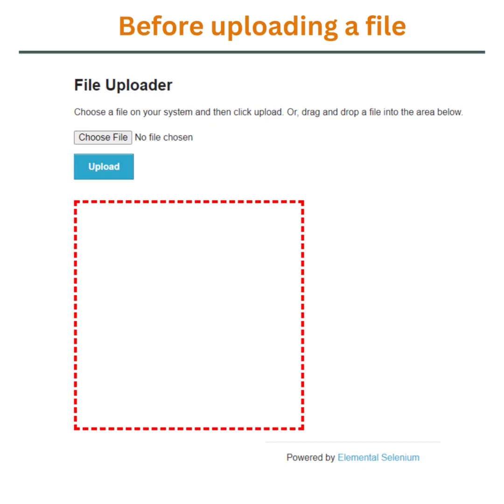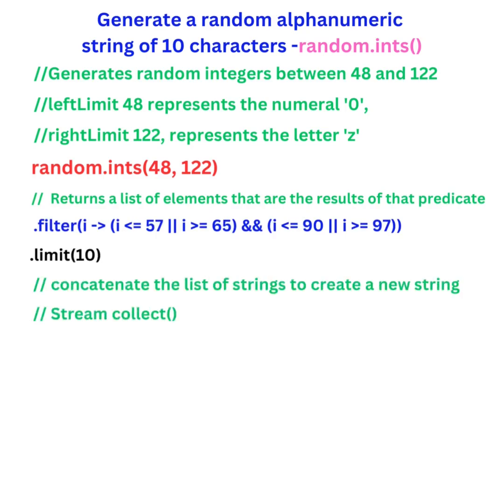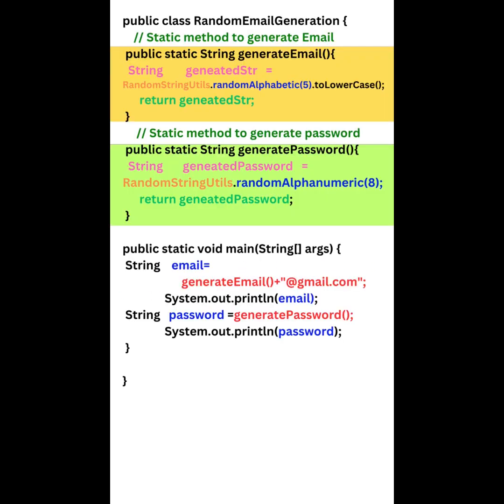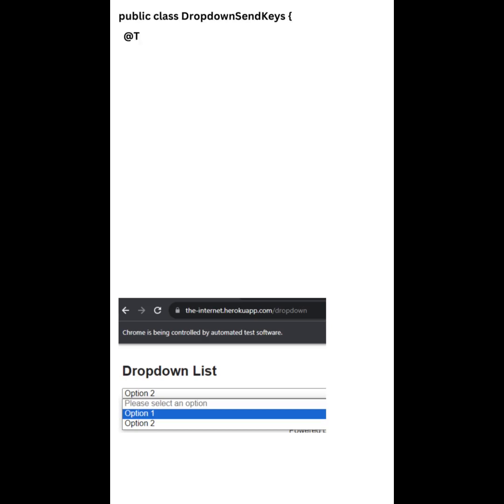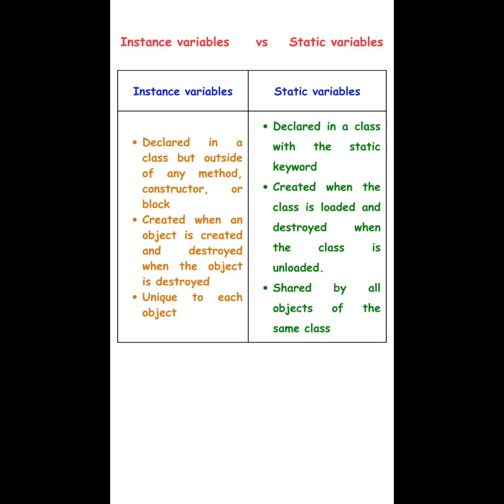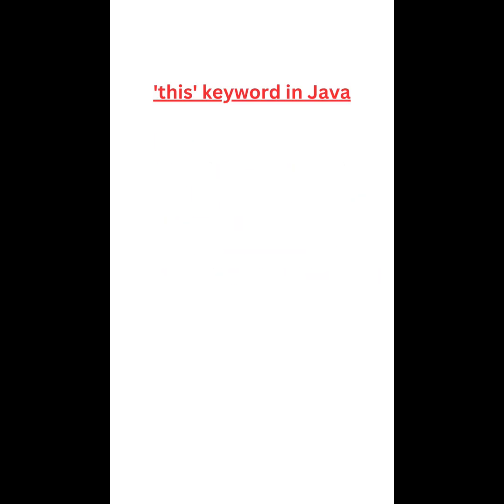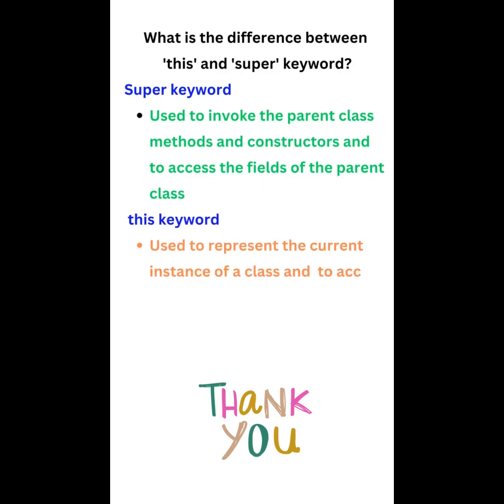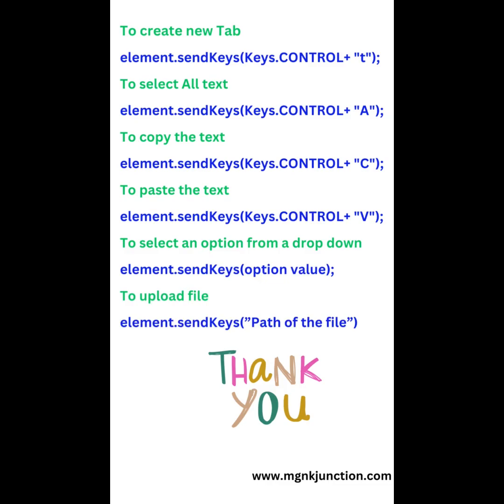Selenium Java Interview Questions Part 2 || Automation testing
TechBlossom2020